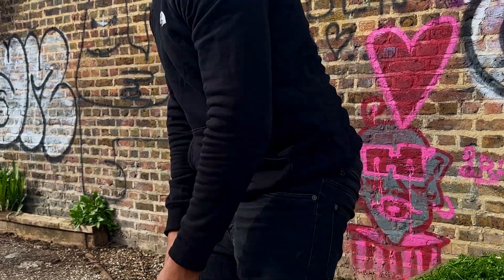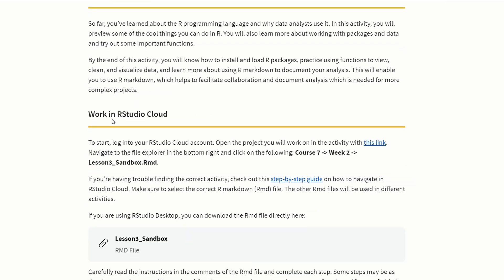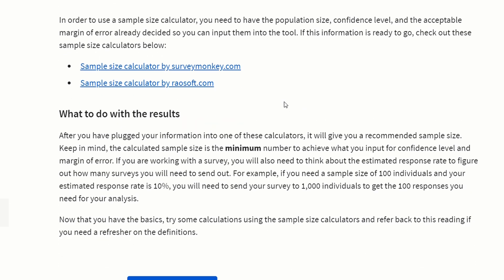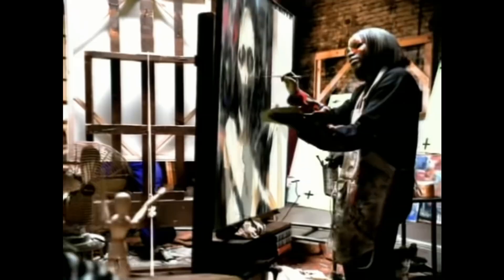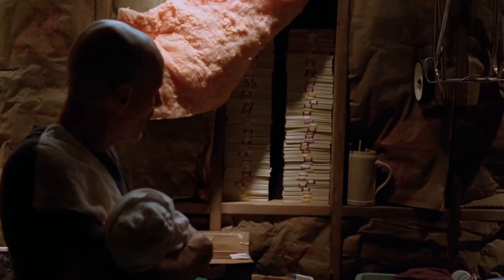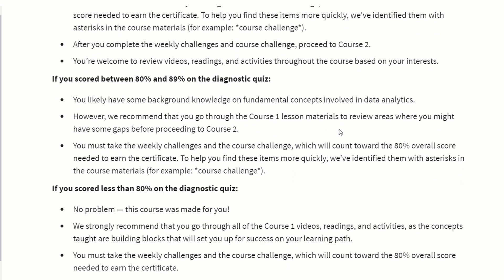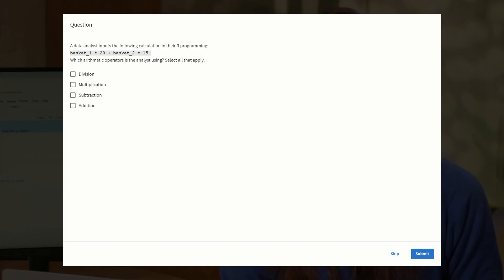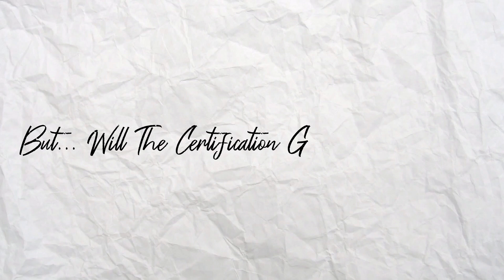Is The Google Data Analytics Certificate Worth It? | Full Review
One of the most talked about certification for people wanting to become a data analyst is the google data analytics professional certification. In this video I talk about everything you need to know about taking the course and if it really is enough to land you a job.

00:00 - Intro
00:35 - Course Summary
01:22 - What You Will Learn
05:04 - Tips To Gain The Most Value
07:26 - Positives & Negatives
08:51 - Final Thoughts

▬ Resources ▬▬▬▬▬▬▬▬▬▬

▬ Music ▬▬▬▬▬▬▬▬▬▬

♪ Floating (Prod. by Smith The Mister)